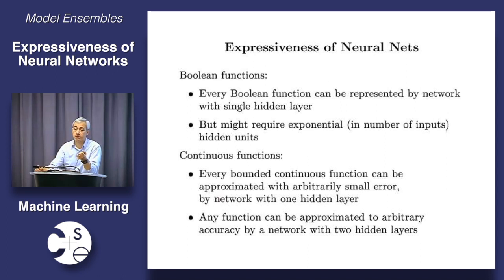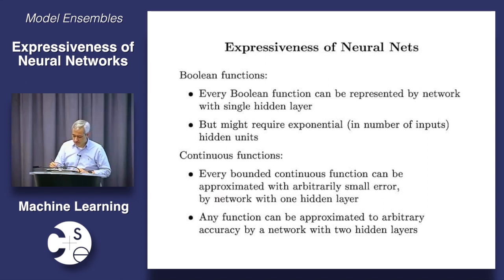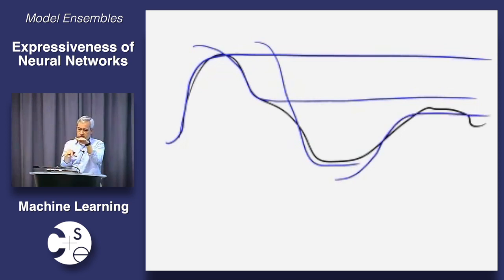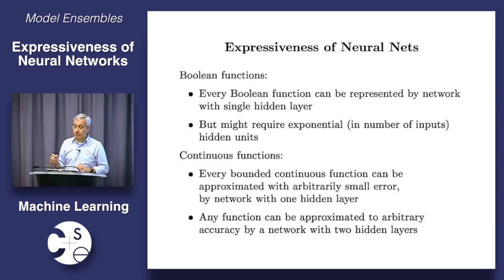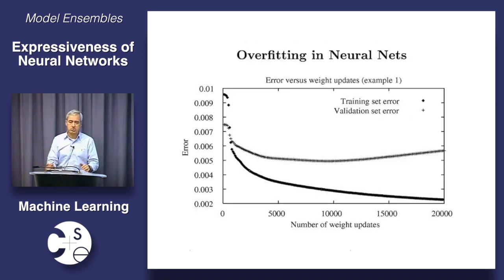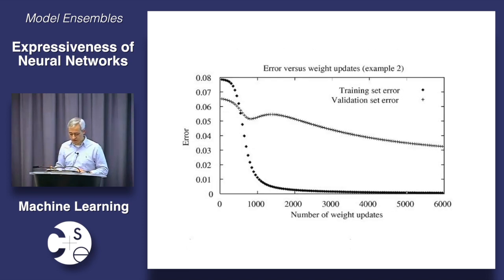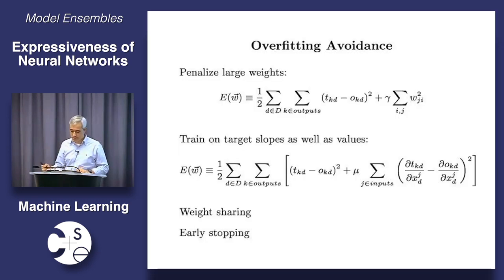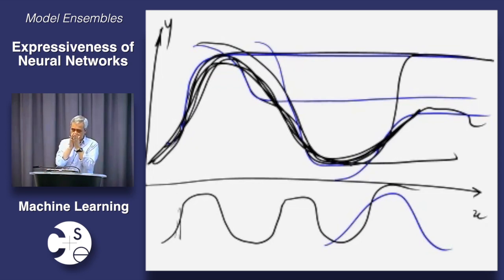8. Expressiveness of Neural Networks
00:00:00 - Convergence of Backpropagation
00:00:01 - Expressiveness of Neural Nets
00:01:32 - Whiteboard
00:02:52 - Expressiveness of Neural Nets
00:05:00 - Overfitting in Neural Nets
00:06:02 - Overfitting in Neural Nets (2)
00:07:18 - Overfitting Avoidance
00:07:47 - Whiteboard
00:08:44 - Whiteboard (1)
00:08:46 - Overfitting Avoidance